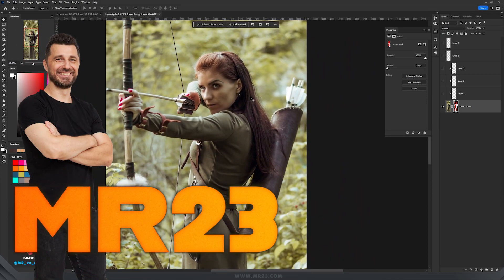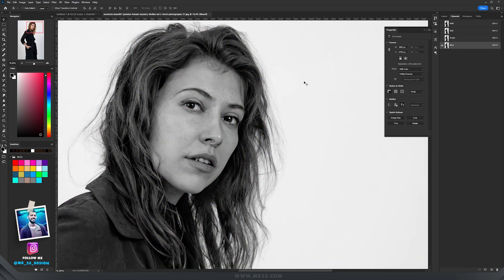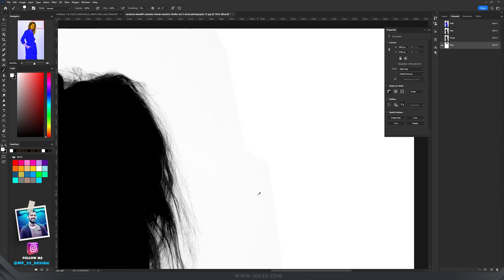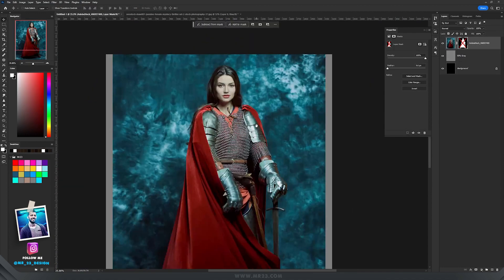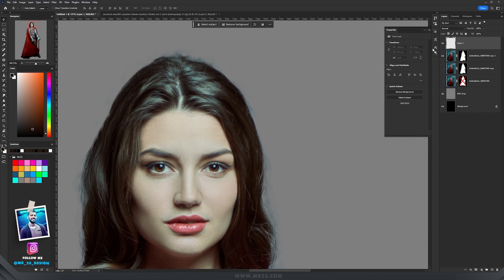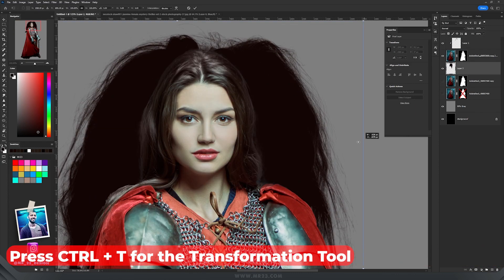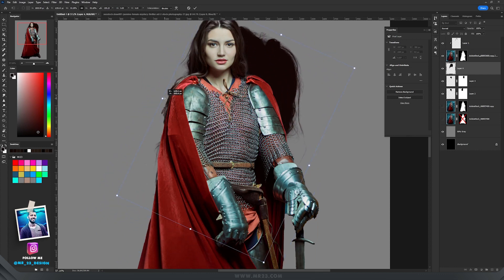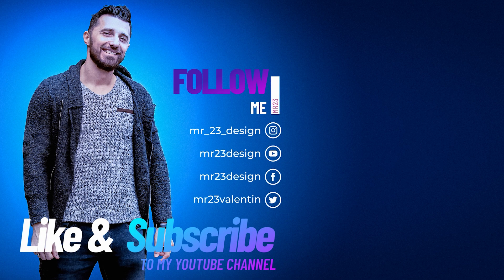Create the PERFECT HAIR BRUSH in Photoshop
In this video I am showing you one of the best method to create a hair brush in Photoshop! I use it for a long time and it makes my artworks look so much better!

Timestamps:

00:00 - Intro
00:44 - How to create a hair brush
04:07 - How to use the hair brush
09:33 - Outro